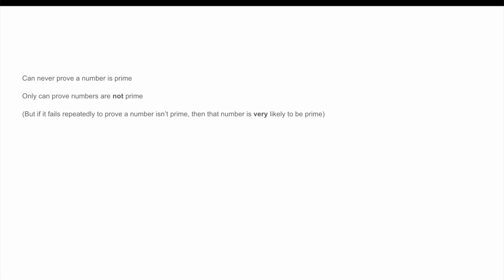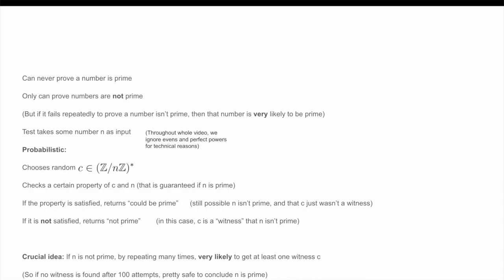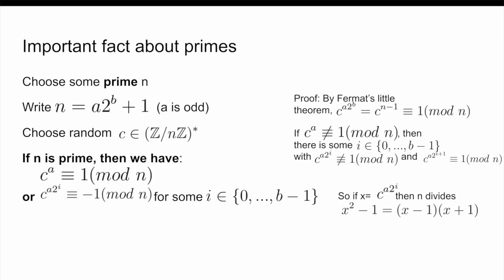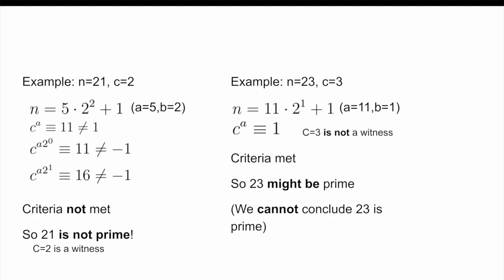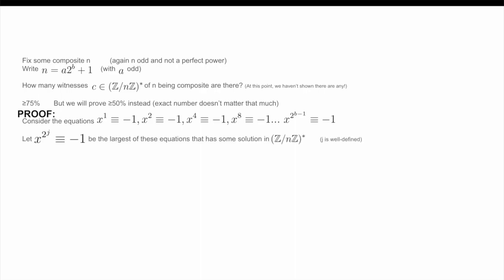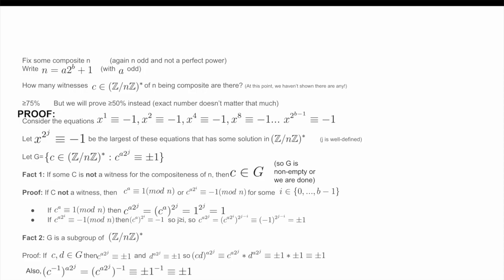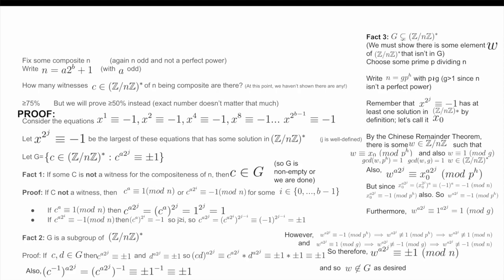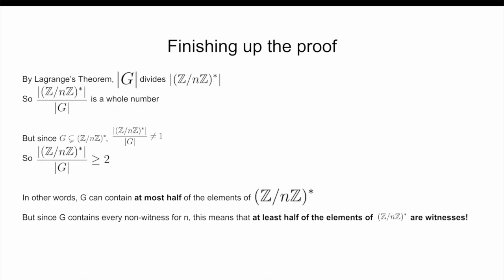The Miller-Rabin Primality Test: Explanation and Proof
In this video, I describe the Miller-Rabin Primality test and give a prove that it works, as well as some examples.